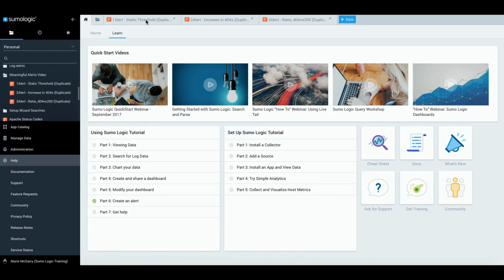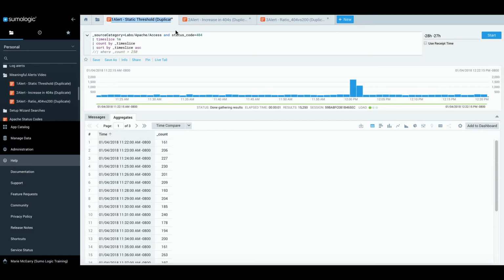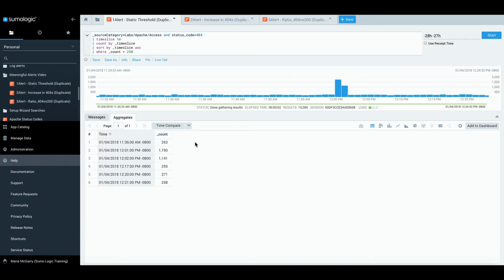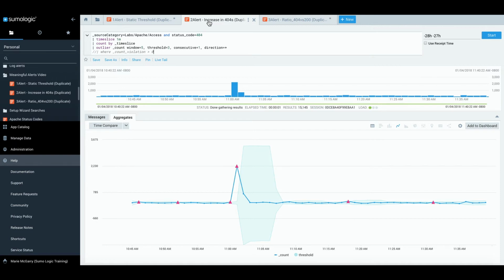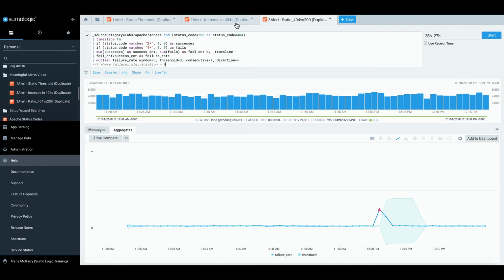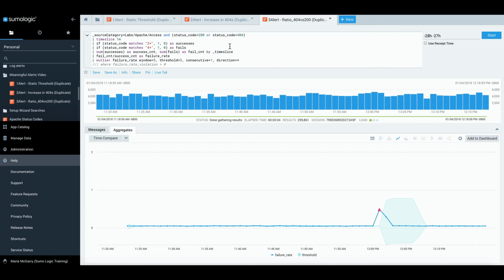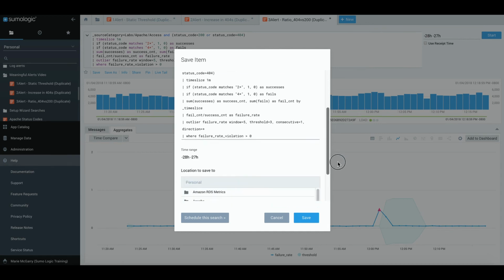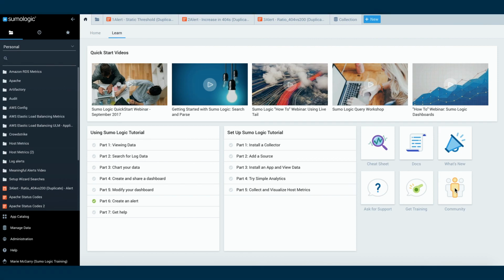Creating Meaningful Alerts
This video describes strategies for creating alerts that notify you appropriately, but not excessively.